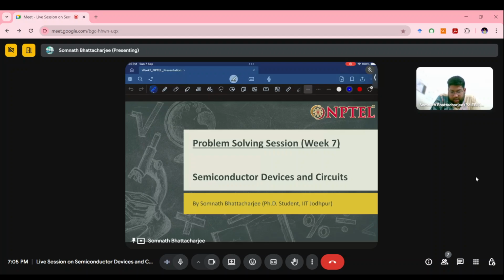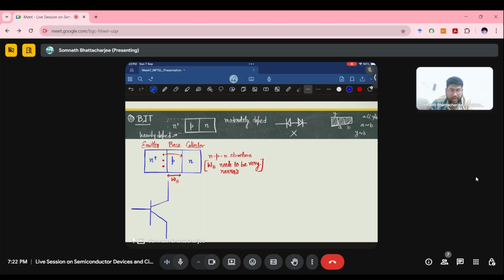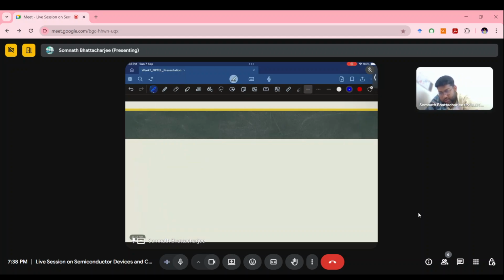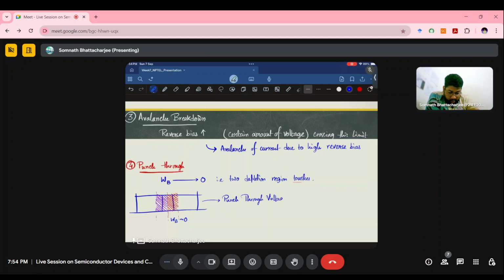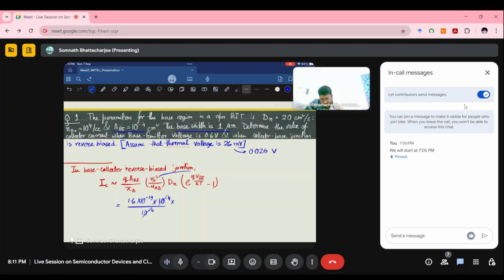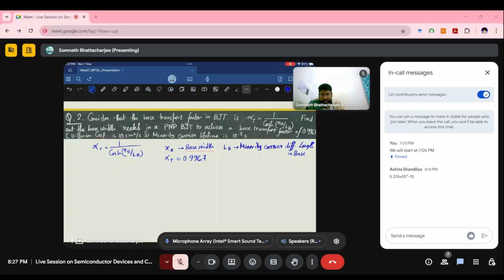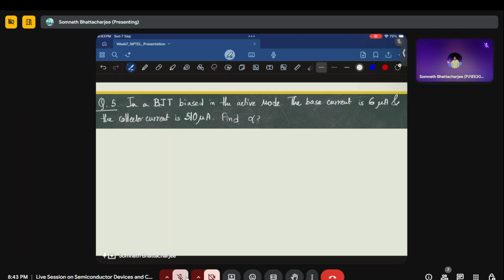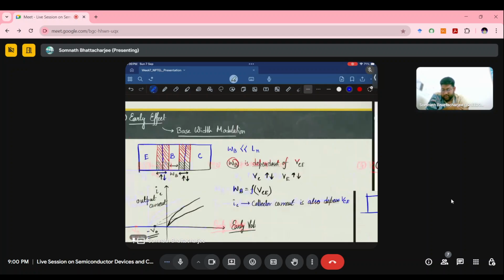Semiconductor Devices and Circuits || Problem Solving Session (Week-7)